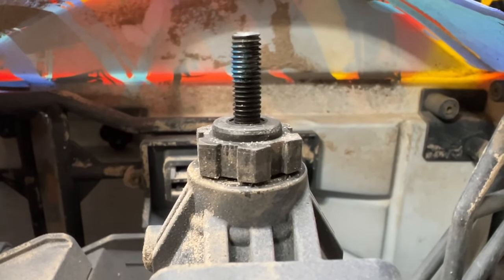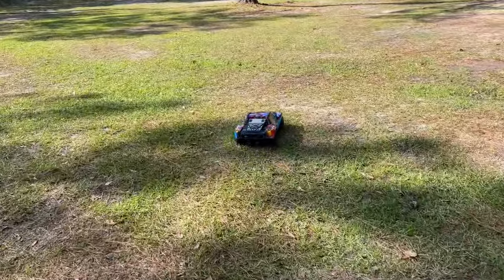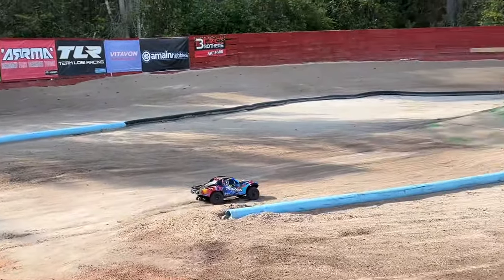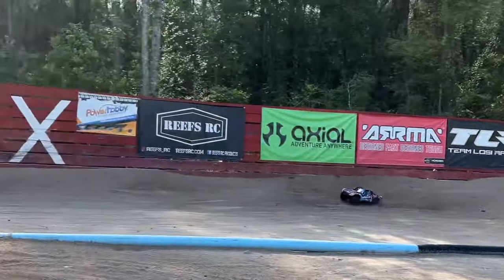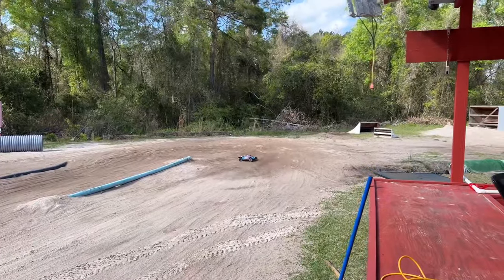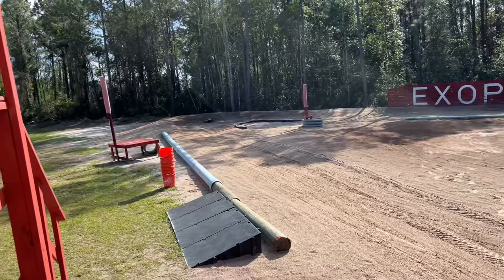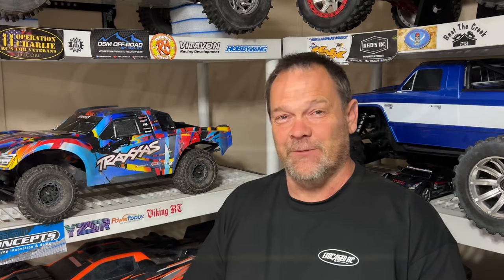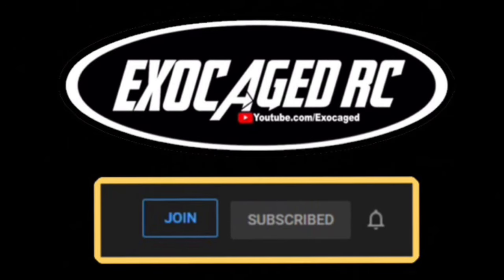Jconcepts UDR Landmines on Maxx Slash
Gotta go see your LOCAL HOBBY SHOP FOR THIS ONE!!

AMain Amazon Horizon Tower Hobbies

Radiolink RC8x
Flysky GT5